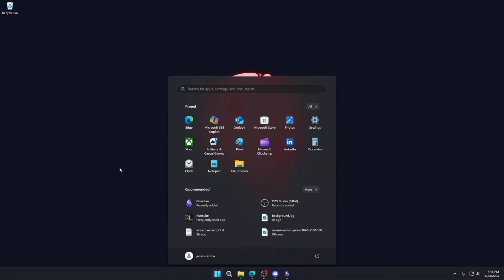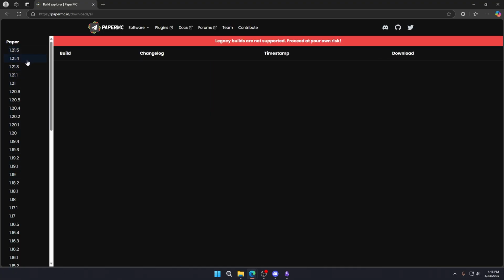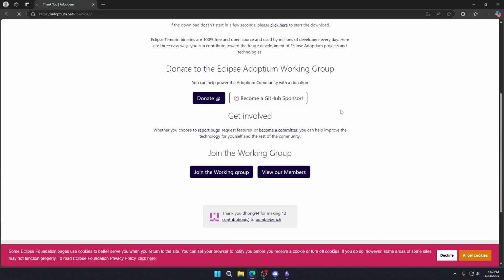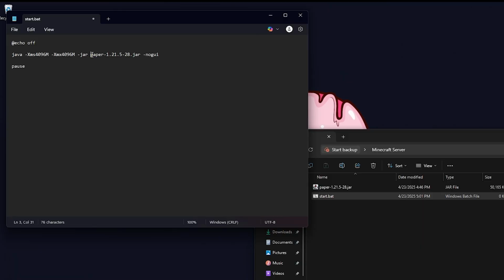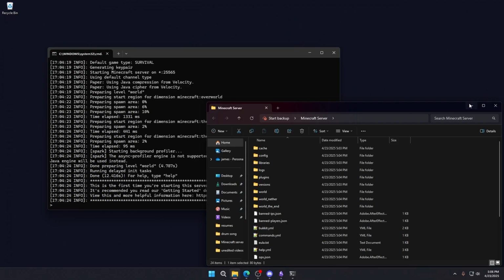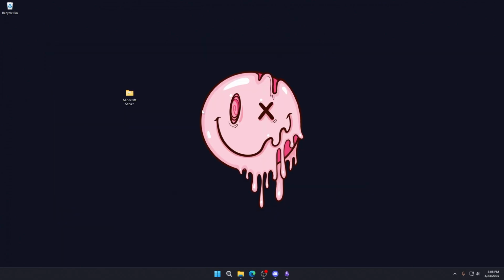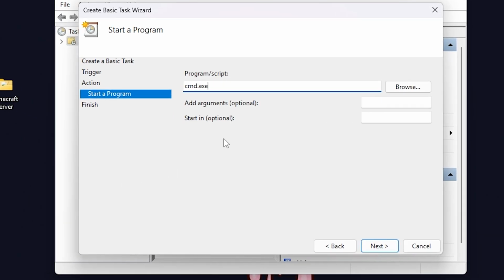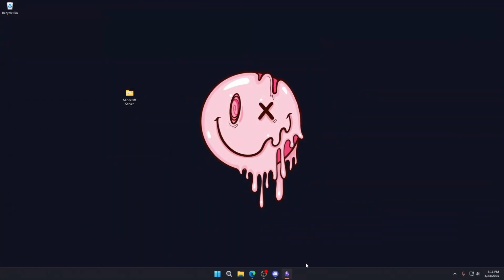How To Make Your Own Minecraft Server On Windows Fast!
Learn how to easily set up your own high-performance Minecraft Java Edition server on your Windows PC using PaperMC! This step-by-step guide takes you from zero to a fully functioning server, including all necessary downloads and configurations.

Get improved performance and stability for your Minecraft world compared to the vanilla server software. Perfect for playing with friends locally or as a base for a future public server!

PLUS: Stick around for the optional section where I show you exactly how to make your Minecraft server automatically start up every time you boot your Windows computer using Task Scheduler!

🔗 Links & Commands (Copy/Paste Section):
Downloads:

Note: Find Windows x64, download the .msi (JDK).

Check Java Installation (Command Prompt):
java -version

Server Start Script (start.bat):
Create a new text file in your server folder, paste the code below, and save it as start.bat.
@echo off
java -Xms4096M -Xmx4096M -jar paper-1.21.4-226.jar -nogui
pause

Program/script: cmd.exe
Add arguments (optional): /c start "" /min "C:\Path\To\Your\Server\Folder\start.bat"

Replace "C:\Path\To\Your\Server\Folder\start.bat" with the full path to your start.bat